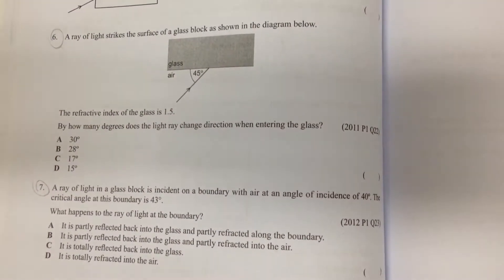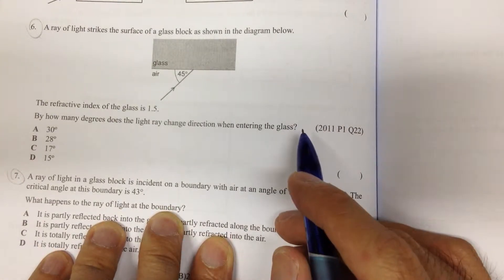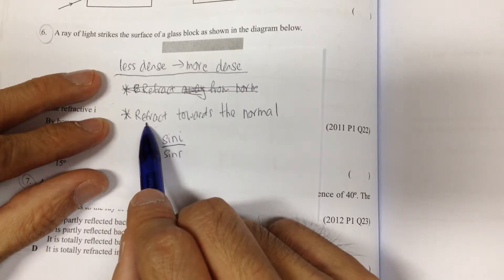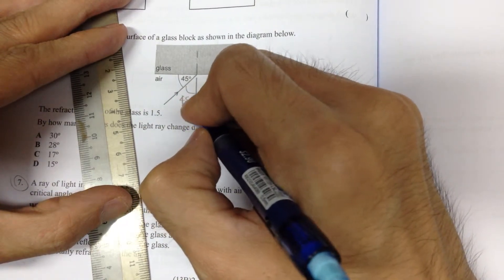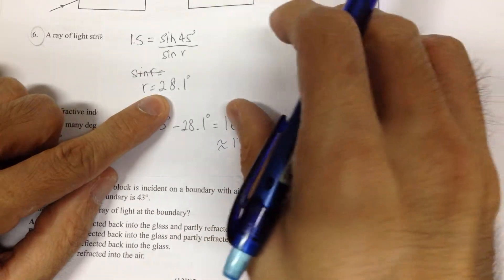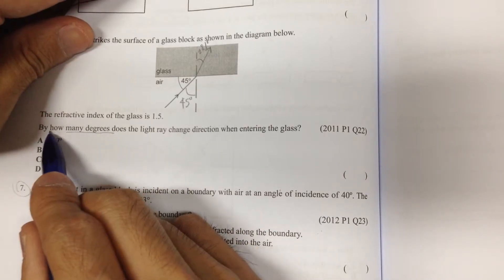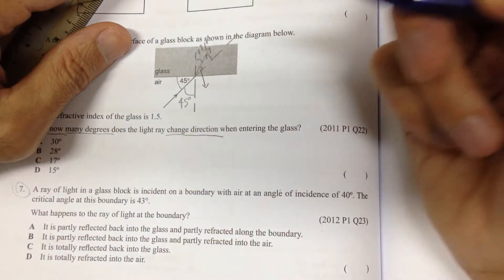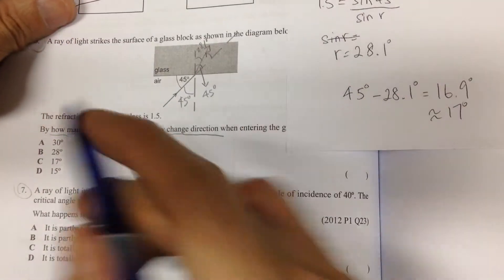P1 2011 Q22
TYS